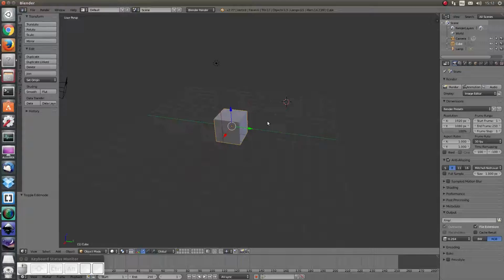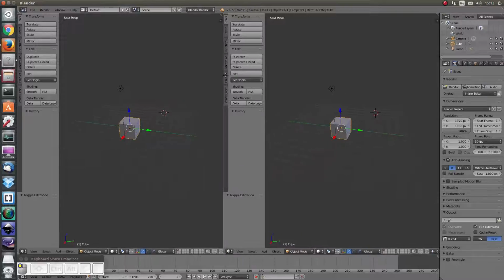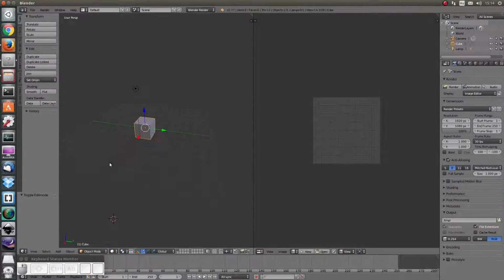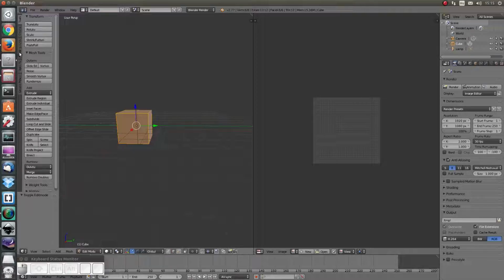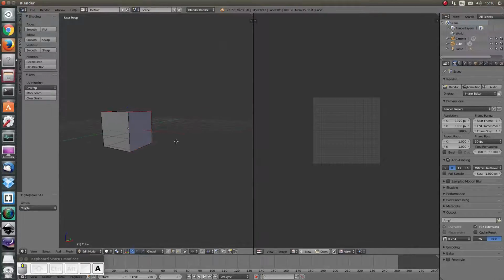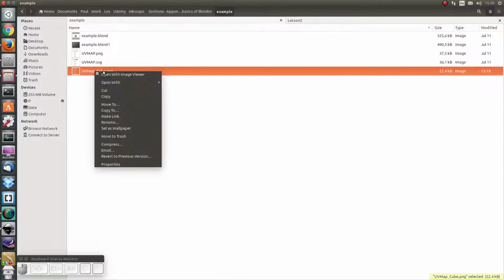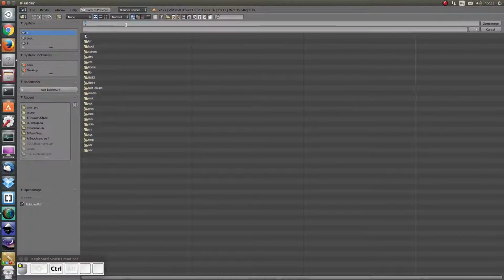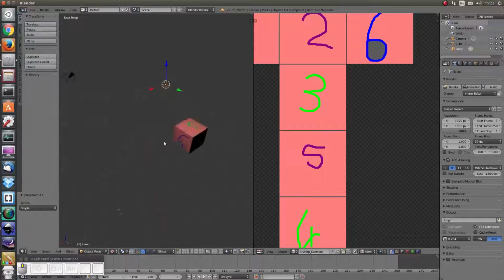Blender: The Very Basics 2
This tutorial covers the very basics of Blender:

    Using multiple views
    Creating seams
    Unwrapping
    UV maps
    Texture mode